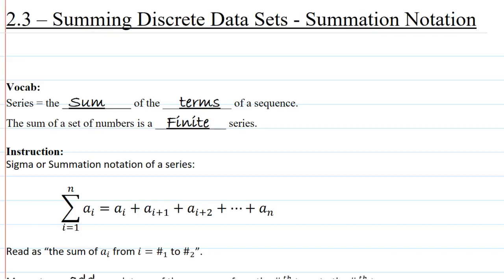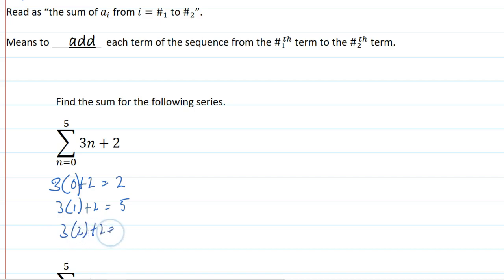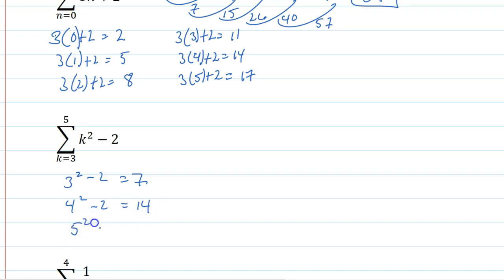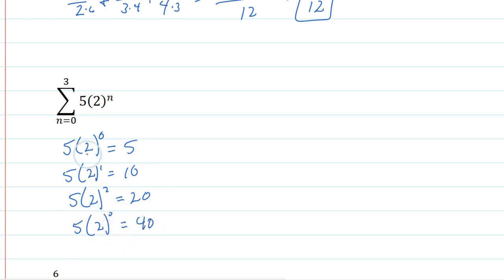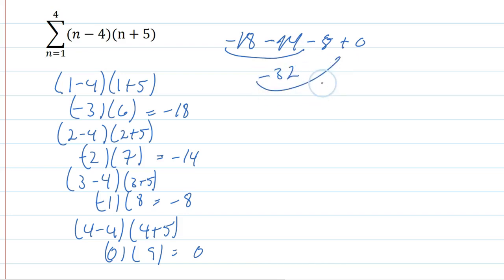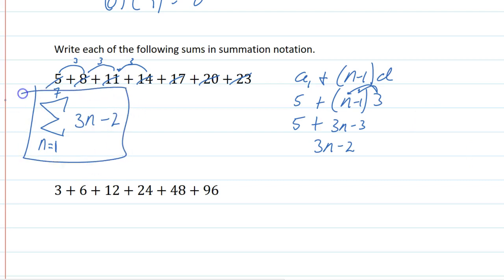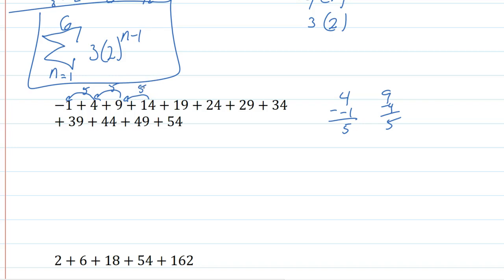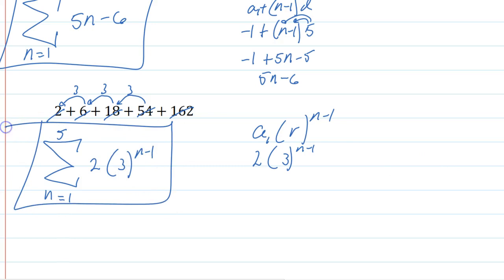Summing Discrete Data Sets - Summation Notation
Math Tutorial on Summation notation of finite series.